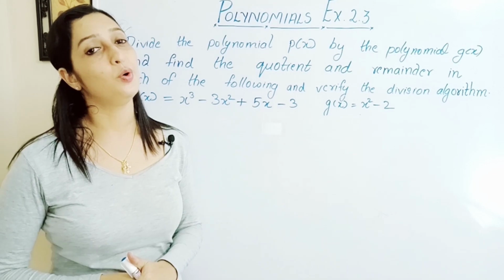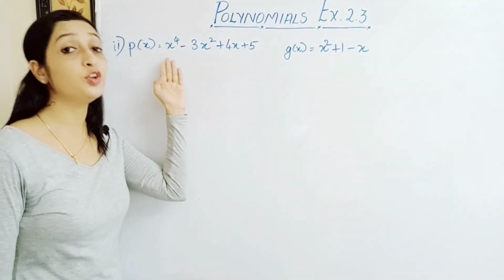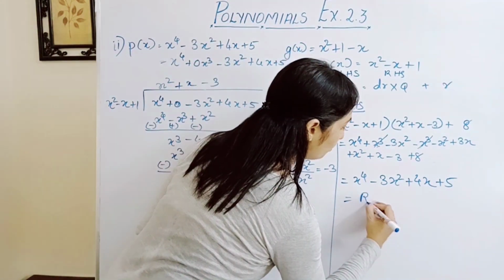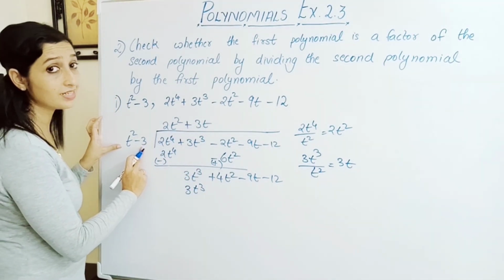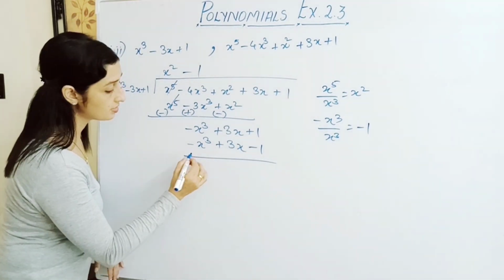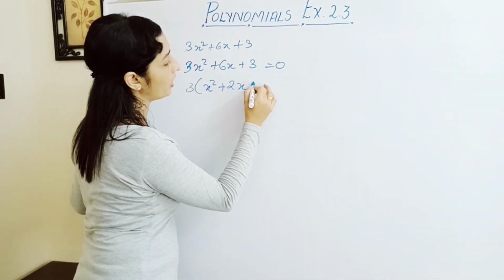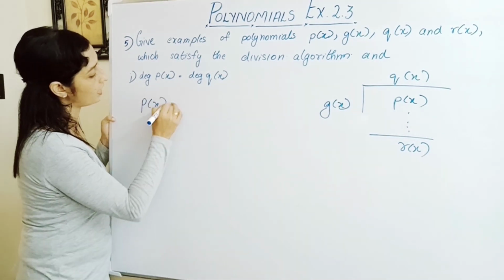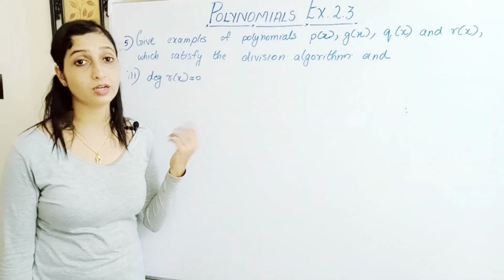POLYNOMIALS |EX 2.3|CLASS10|CBSE|NCERT|TEXTBOOK SOLUTIONS | MATHS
POLYNOMIALS| EX 2.3 |CLASS 10|CBSE| NCERT|TEXTBOOK SOLUTIONS| MATHS|CHAPTER 2